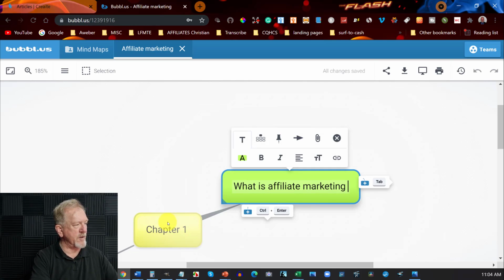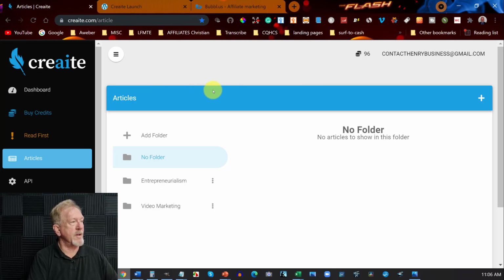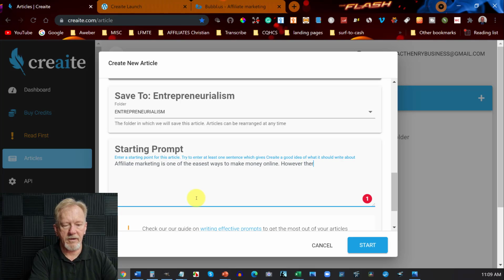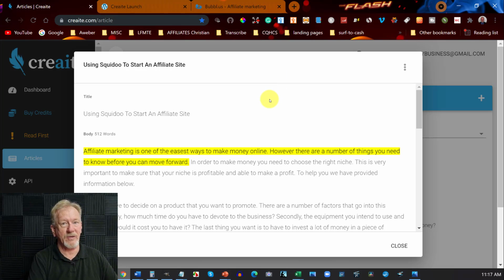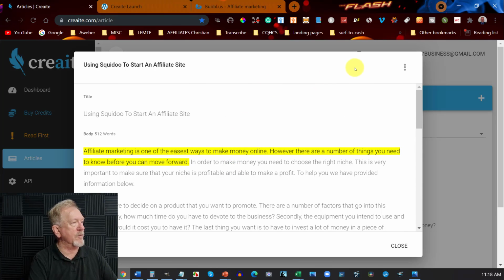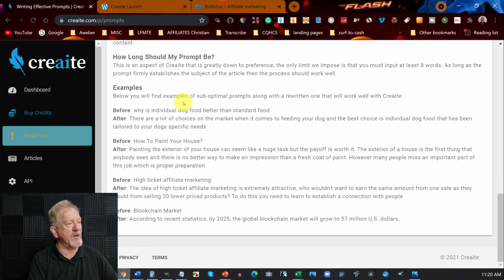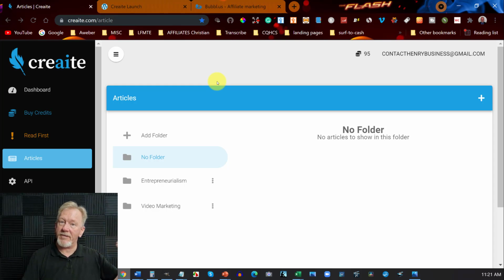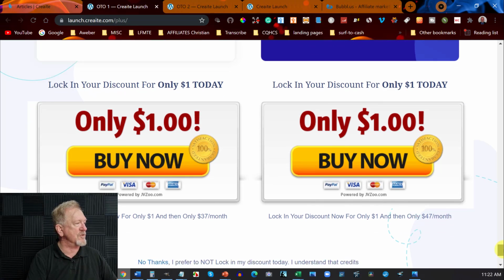How To Easily Create Your Own PLR Ebook In Only A Couple Of Hours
In this video, we will be discussing How To Easily Create Your Own PLR Ebook In Only A Couple Of Hours

Welcome to Product Creation Formula, today will will be discussing How To Easily Create Your Own PLR Ebook In Only A Couple Of Hours. The easiest way on how you can do this is to use a piece of software called creaite ai. Creaiting plr ebooks is a greater way to make money online because you don't have to be an authority on the subject to be able to sell your ebook. You don't need testimonies or social proof to sell PLR ebooks. PLR stands for private label rights, and as I said it is a great way to make money online. Try out Creaite ai for yourself and start to create your own plr ebook. Then you will see how easy it is on how to make money online. So let me show you how to make money with plr. YOu too can discover how to make money with plr products. By finding out how to create an ebook. This video doesn't cover how to sell an ebook. it only teaches how to create an ebook using ai. So why not begin to create your very own plr products today. So jump in watch the video and learn how to make an ebook. Once you create it it is only a matter of selling ebooks online. Easily create your own plr ebook and make money online today with your very own plr ebook.